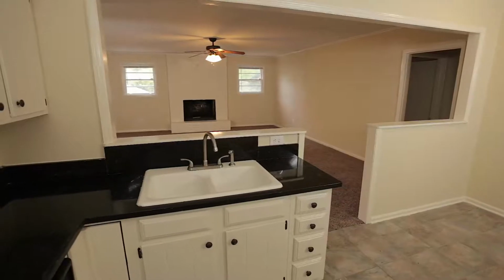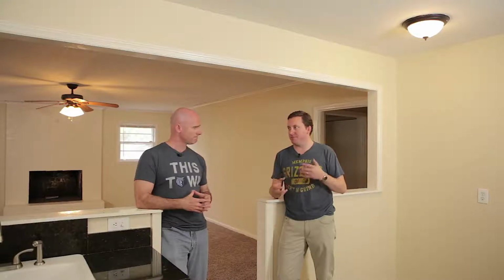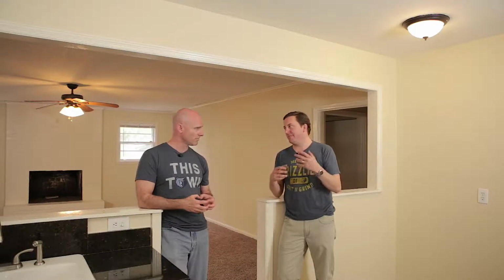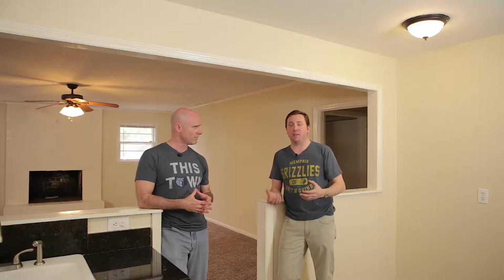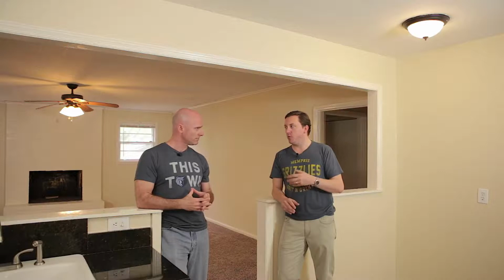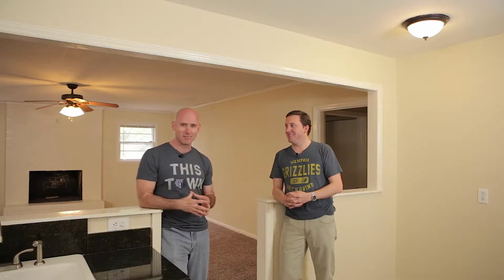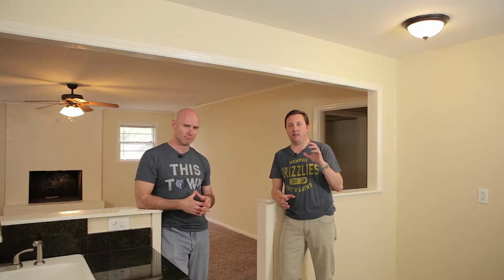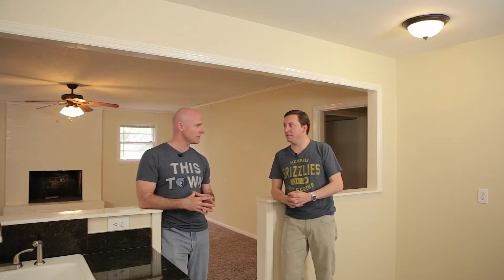Memphis Turnkey TV- Floorplan and Flow. Memphis Real Estate Investing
In this episode of Memphis Turnkey TV Jeremy and Alex discuss floorplan and flow in houses.  As real estate investors- whether you're looking to flip houses retail or buy and hold as investment properties- you should always consider the flow of the house.  People like spacious wide open living areas where the den/great room flows effortlessly into the kitchen and breakfast room areas.  Gone are the days of the 70's and 80's style layouts where rooms were smaller and separated by walls.  If you're looking to flip a house retail, look for ways that you can easily re-distribute the space within the house to modernize the floorplan to the preferences of today's buyers.  Also, for our business we've found that tenants prefer separate living rooms and dining rooms and larger master bedrooms.  This episode was shot inside of a house Alex and Jeremy just completed that had a separate living room with fireplace, separate LARGE den with fireplace, and kitchen that backed up to the den area.  The floor plan of this house makes it attractive to prospective tenants and homeowners alike.  When evaluating a property to purchase, always exit before you enter- evaluate the distribution of space within the home and how easily the kitchen, bedrooms, and living areas can be enlarged or opened up to conform to contemporary styles.